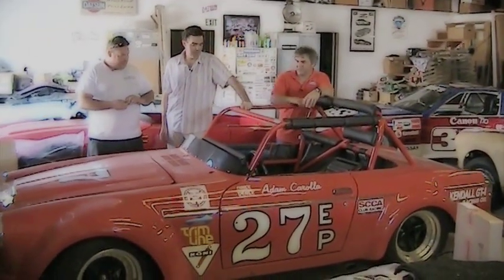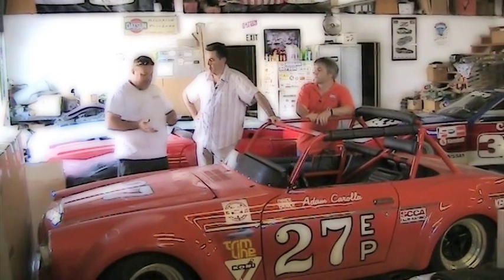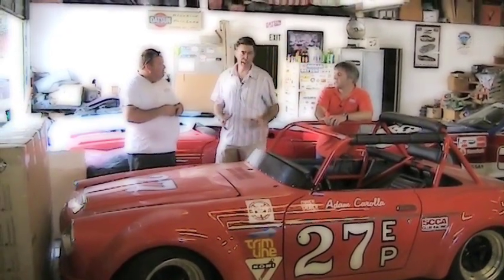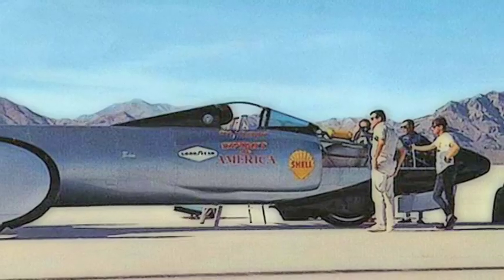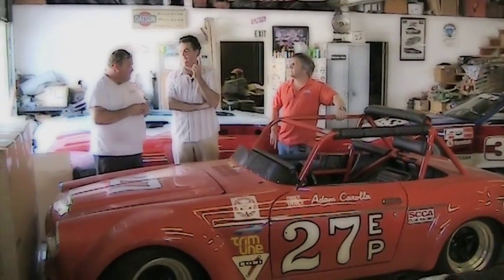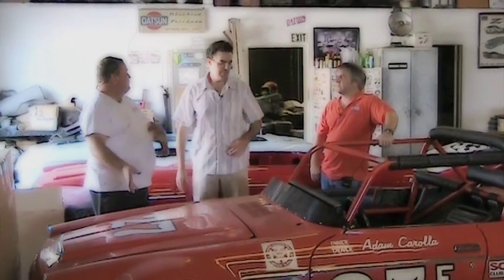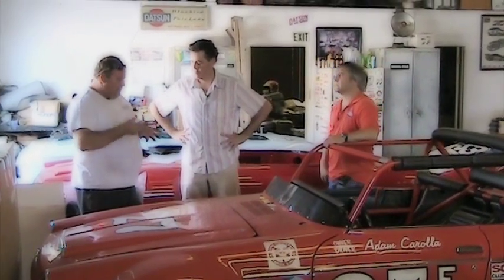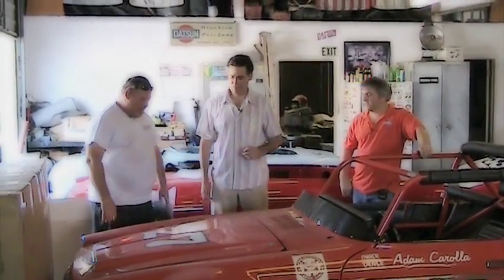Adam Carolla's Light Weight Roadster 2000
Adam talks to Les Cannaday about his Datsun light weight 2000 Roadster.